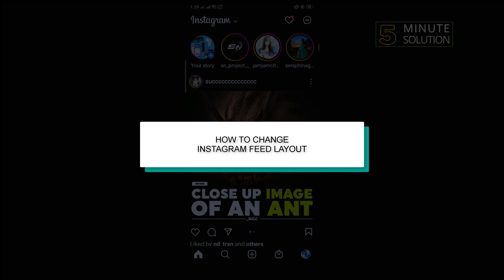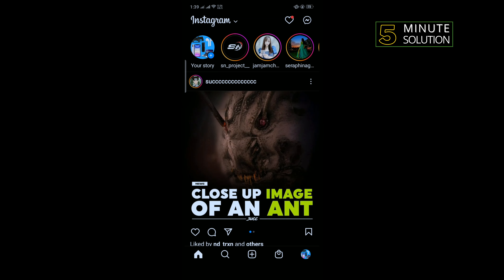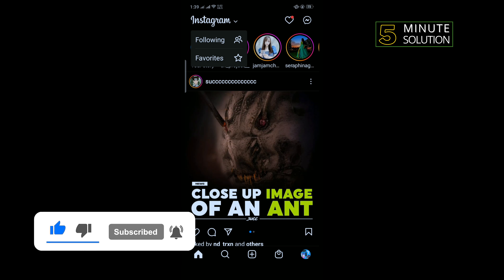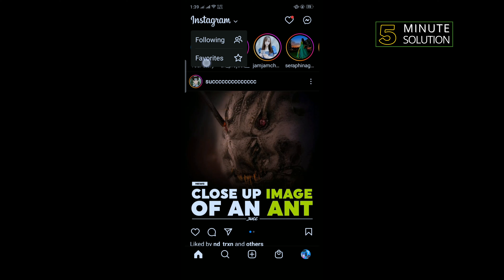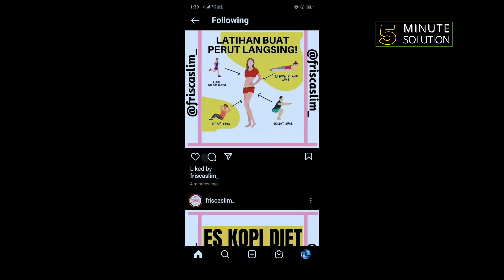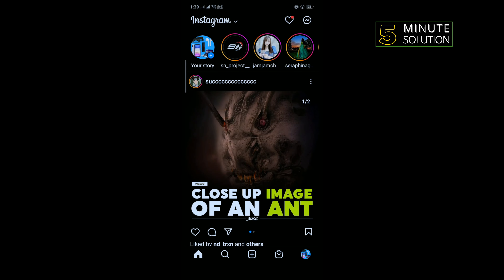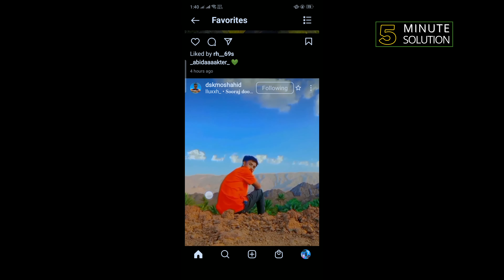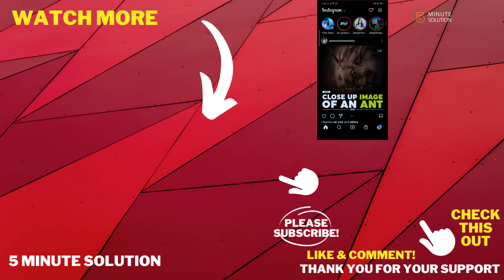HOW TO CHANGE INSTAGRAM FEED LAYOUT 2024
New! Design Your Instagram Feed with Drag & Drop on Mobile
Instagram launched a new test on June 16 that displays larger in-feed images and videos. If you’re looking for a way out, here’s what to know about if you can change it back.